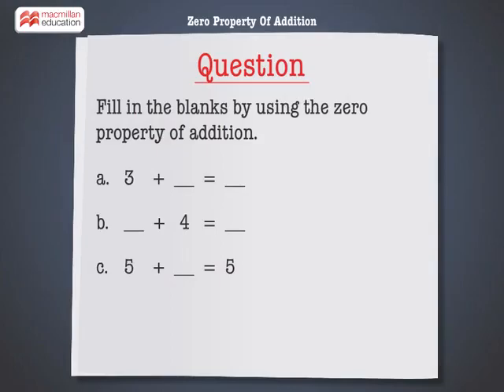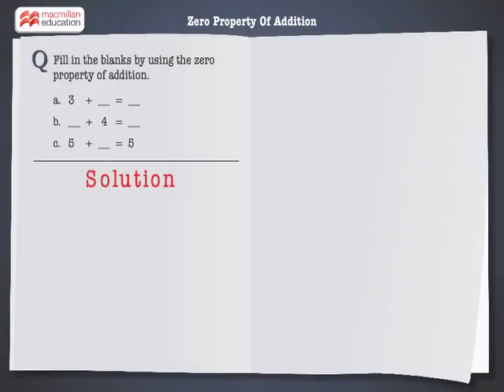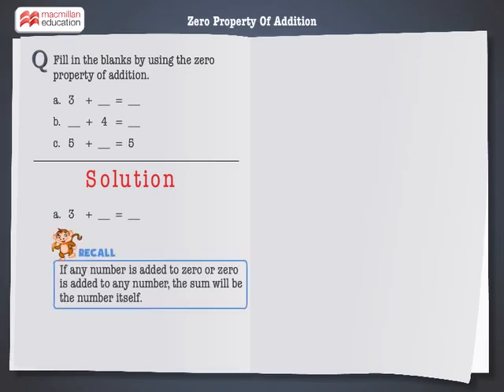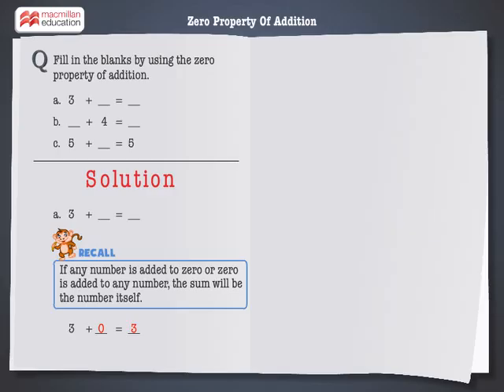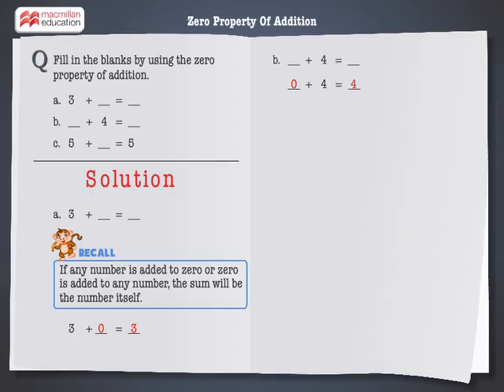Zero property of addition | Macmillan Education India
In this animation, you will be able to learn how to use the zero property of addition with examples.